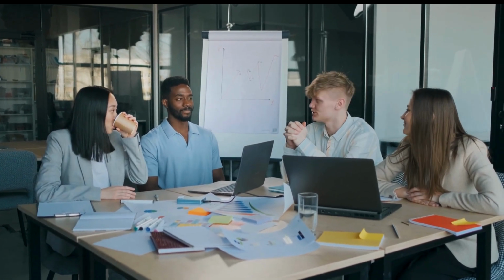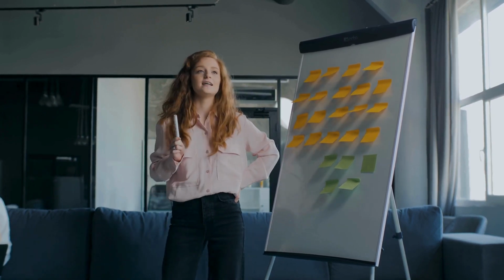User Acceptance Testing (UAT) for Business Analysts